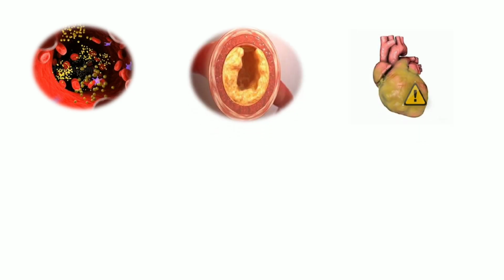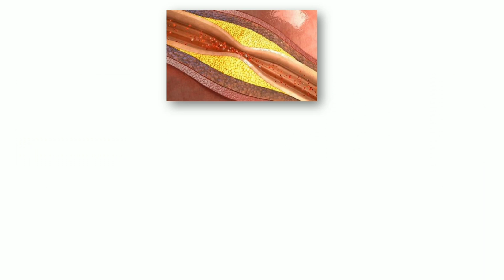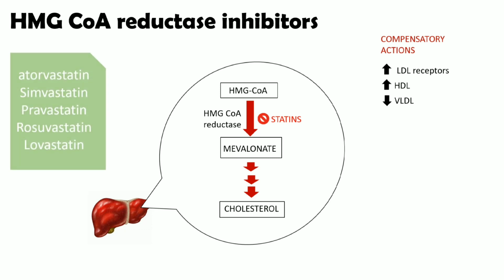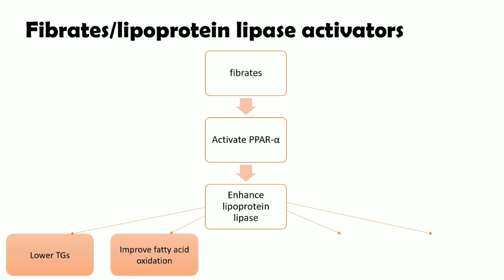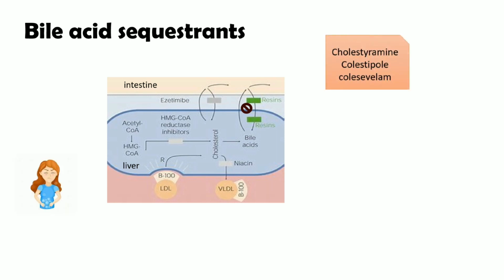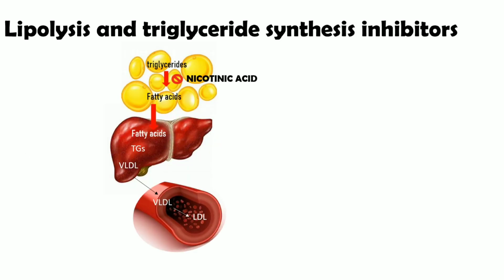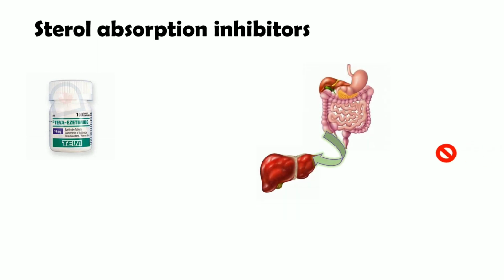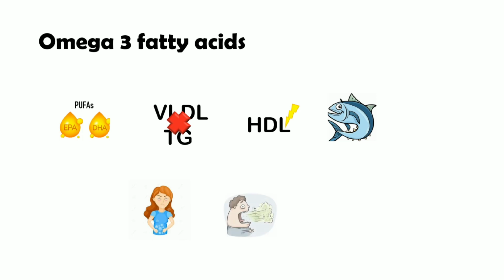Drugs for hyperlipidemia| pharmacology of hypolipidemic drugs.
Hyperlipidemia, commonly known as high cholesterol, is a condition characterized by elevated levels of lipids (fats) in the blood. Left untreated, it can significantly increase the risk of cardiovascular diseases, such as heart attacks and strokes. Alongside lifestyle changes, medications play a crucial role in managing hyperlipidemia. Several classes of drugs are available, each targeting different aspects of lipid metabolism. This guide provides an overview of the commonly prescribed medications for hyperlipidemia and their mechanisms of action.

Statins:
Statins are the most commonly prescribed drugs for hyperlipidemia. They work by inhibiting HMG-CoA reductase, an enzyme involved in cholesterol synthesis. By reducing cholesterol production in the liver, statins lower total cholesterol, LDL (low-density lipoprotein) cholesterol, and triglyceride levels while modestly raising HDL (high-density lipoprotein) cholesterol. Some common statins include atorvastatin, simvastatin, and rosuvastatin.

Ezetimibe
ezetimibe a medication that blocks the absorption of cholesterol from the small intestine. By inhibiting the cholesterol transport protein NPC1L1, ezetimibe reduces the amount of cholesterol entering the bloodstream. It is often prescribed alongside statins or as a monotherapy for individuals who cannot tolerate statins.

Fibrates:
Fibrates primarily target triglyceride levels and are often prescribed to individuals with high triglycerides and low HDL cholesterol. They activate the peroxisome proliferator-activated receptor-alpha (PPAR-alpha), leading to increased breakdown of triglycerides and reduced production of VLDL (very-low-density lipoprotein) cholesterol. Fenofibrate and gemfibrozil are commonly used fibrates.

Niacin (Nicotinic Acid): Niacin, or vitamin B3, can help increase HDL cholesterol levels while lowering LDL cholesterol and triglycerides. Its exact mechanism is not fully understood, but it likely involves inhibiting the liver's production of VLDL and enhancing HDL synthesis. Niacin is often prescribed alongside other lipid-lowering medications.

conclusion:

effective management of hyperlipidemia requires a comprehensive approach, including lifestyle modifications and appropriate drug therapy. Cholesterol-lowering medications, such as statins, bile acid sequestrants, ezetimibe, PCSK9 inhibitors, fibrates, and niacin, play vital roles in achieving target lipid levels and reducing the risk of cardiovascular events. However, the choice of medication and its dosage should be tailored to individual patient needs, taking into account their medical history, risk factors, and potential drug interactions. Regular monitoring and communication with a healthcare professional are essential to ensure optimal results and minimize any adverse effects.